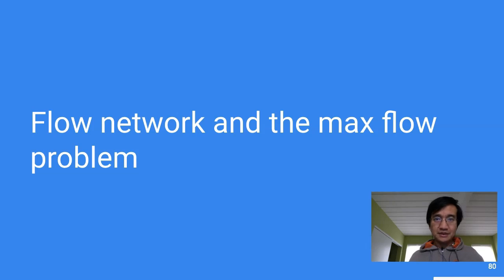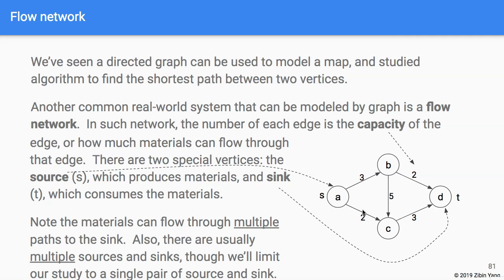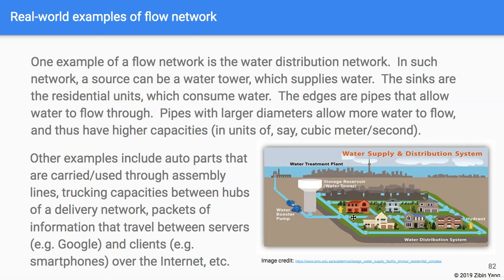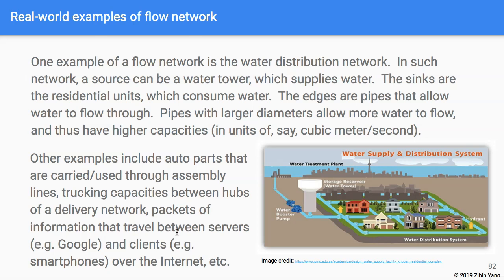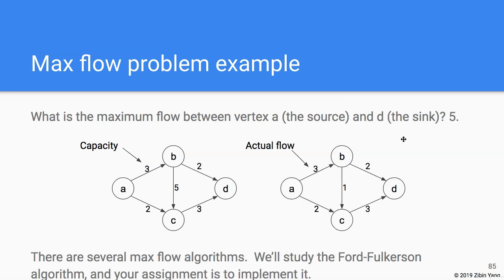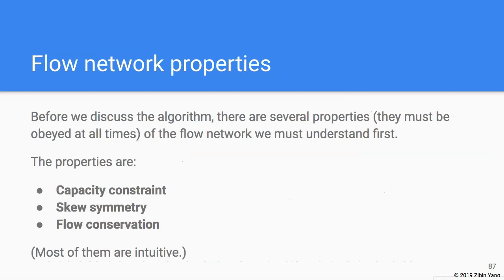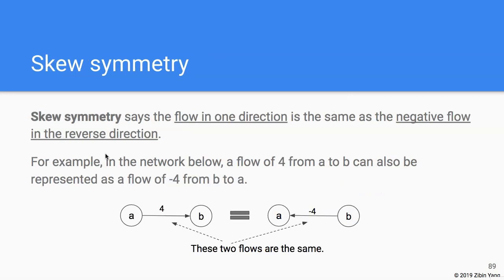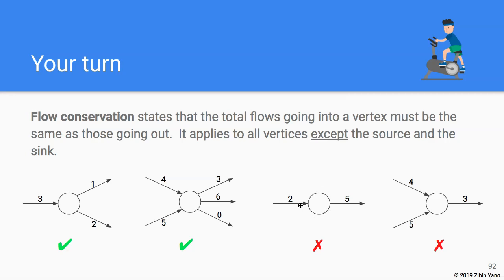CS3C, Week 10, Flow network and max flow problem